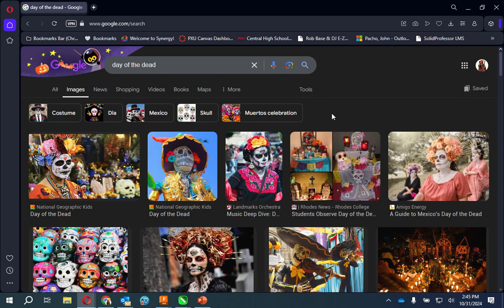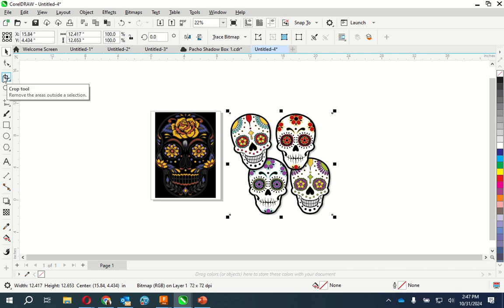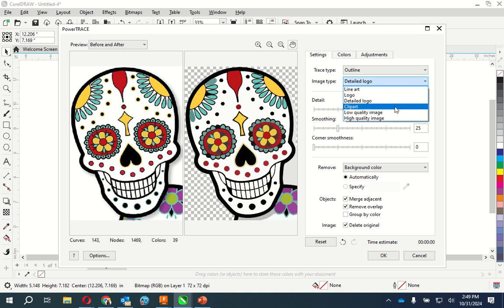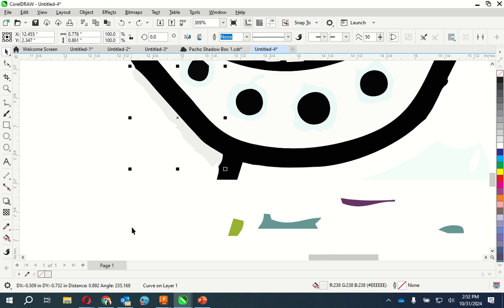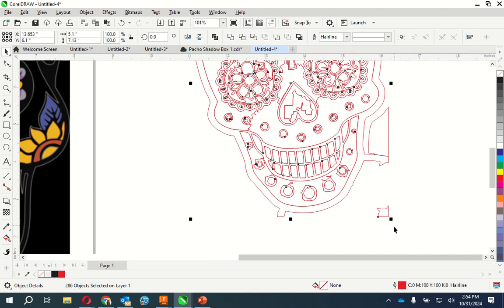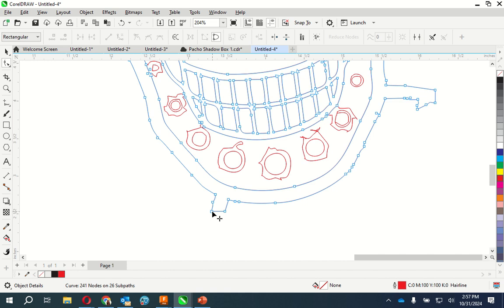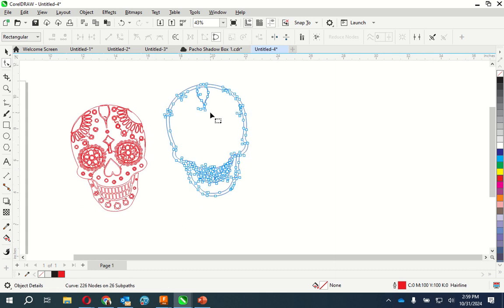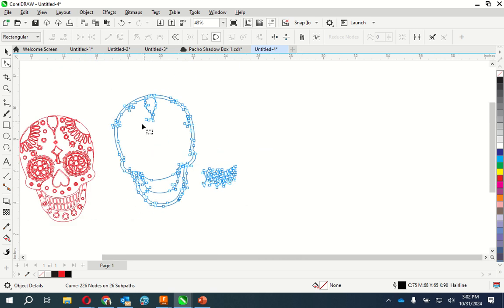Corel Draw: Clip, Trace, and, Edit to make svg files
Corel Draw